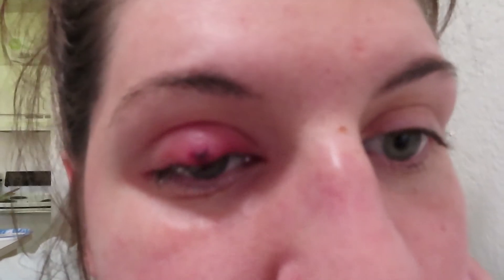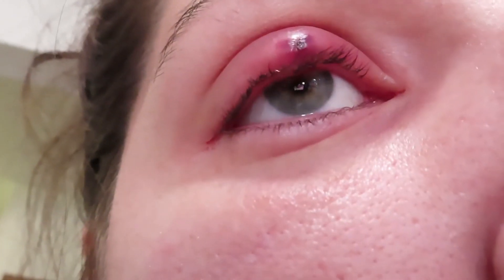CHALAZION REMOVAL SURGERY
I had a chalazion removed recently and I hope this video will help anyone that is about to have the surgery!